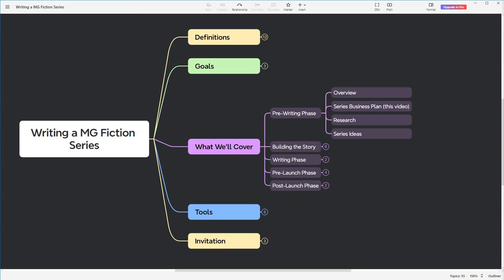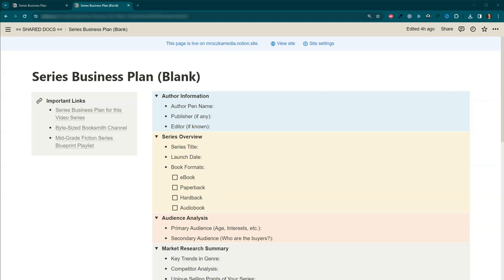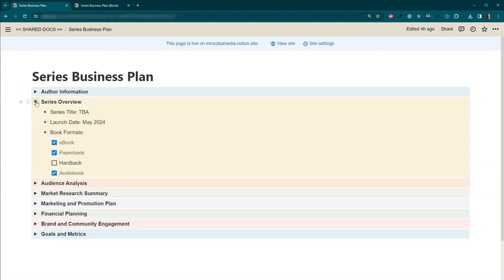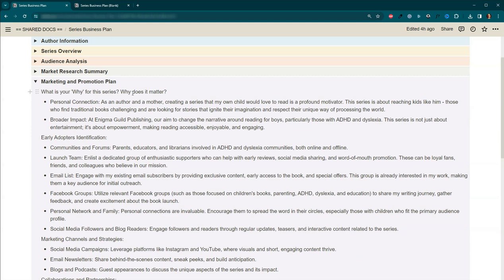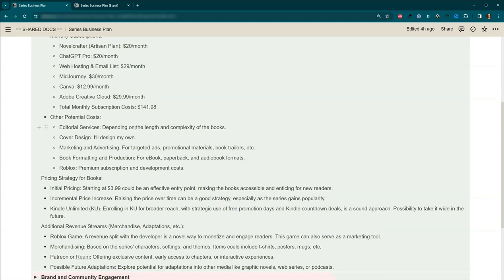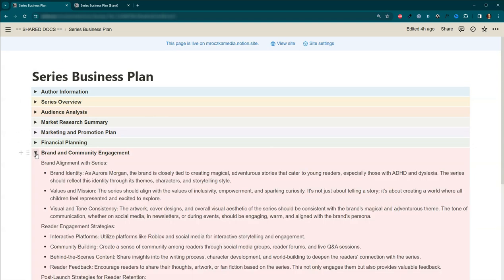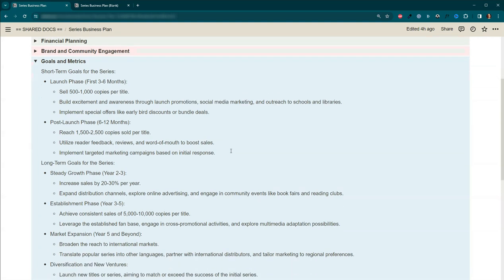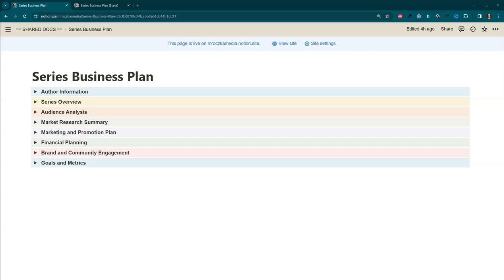Unlocking the Secrets: Crafting Your Mid-Grade Fiction Series Plan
Unlock the full potential of your mid-grade fiction series with my step-by-step guide to creating a robust Series Business Plan. Dive into the strategic planning that will elevate your writing from a passion project to a published phenomenon.

🔥 Free Series Business Plan Template: Start mapping your series to success with this comprehensive template.

📘 Detailed Series Business Plan Used in This Video: Want to see the exact plan shown in this video?

✍️ Enhance Your Writing with Novelcrafter: Looking for seamless integration of AI to bring your stories to life? Novelcrafter's tools and AI assistance make the writing process a breeze.

📚 Join Ream - The Fiction Author's Platform: Are you ready to connect with a passionate community of authors and readers? Explore Ream for a unique space to publish and discover fiction.

Enjoyed the video? I hope this guide on crafting a Series Business Plan provides you with the clarity and direction needed for your writing endeavors.

LEGAL:
Please note that some links in this video or description may be affiliate links, which means I could earn a commission at no extra cost to you if you click through and make a purchase. This support is much appreciated as it helps me continue to provide valuable content to the writing community.

Timestamps:
00:00 Introduction
00:53 Welcome
01:30 Files You'll Get This Week
01:54 Words of Caution
03:05 Series Business Plan
11:57 In Closing